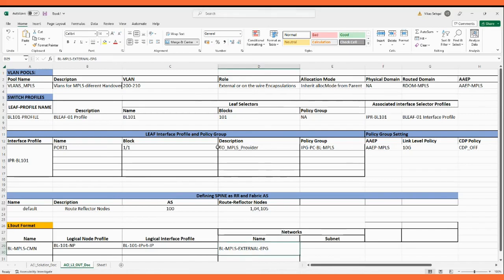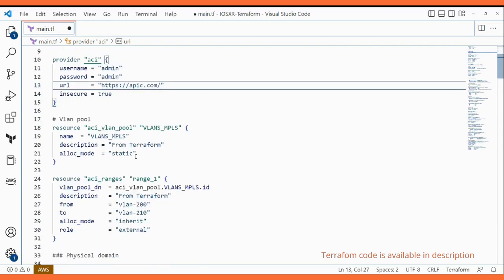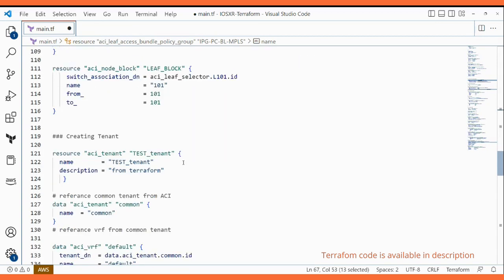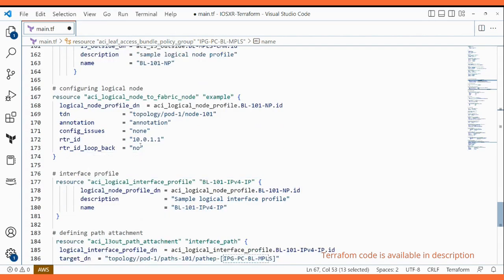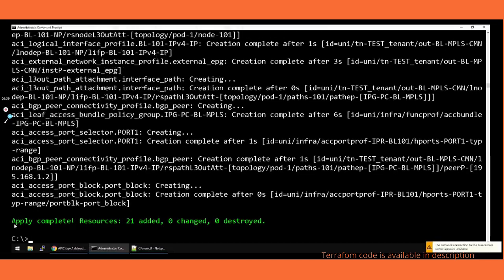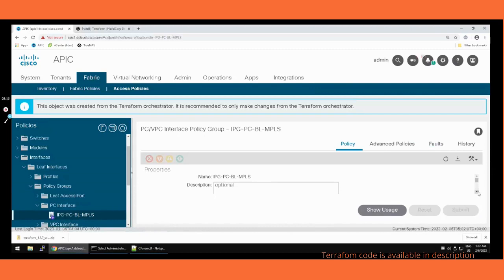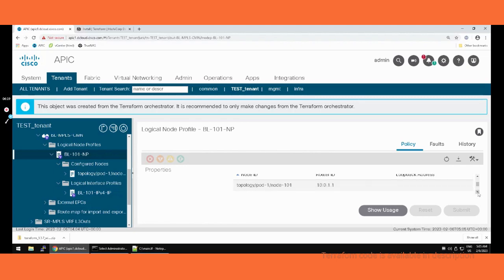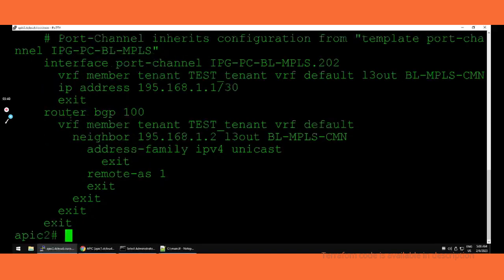Terraform for Network Engineer | Cisco ACI | BGP L3out Config with Terraform | ACI Solution doc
Terraform for Network Engineer | Cisco ACI | BGP L3out Config with Terraform | ACI Solution doc | Nexus 9000

Code & Solution doc avilable on git hub